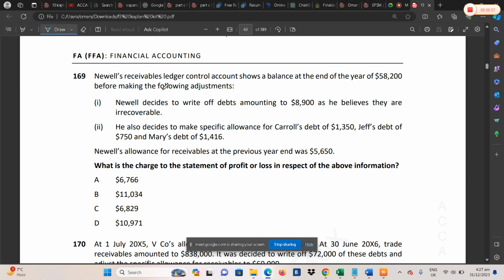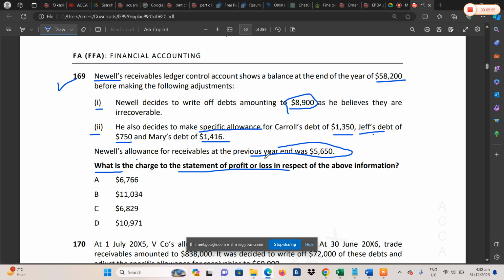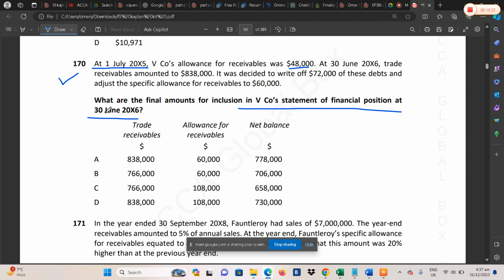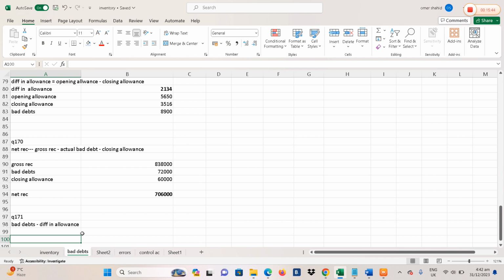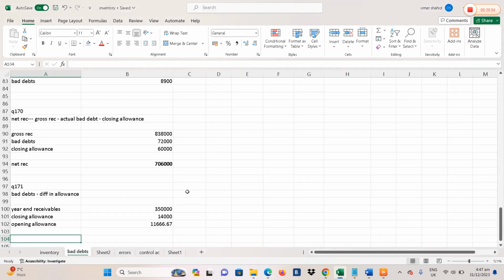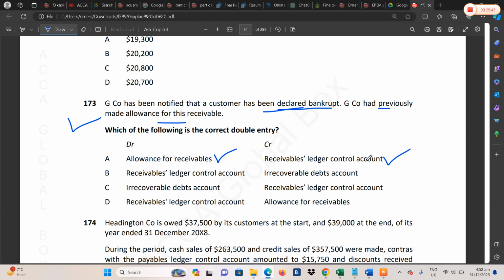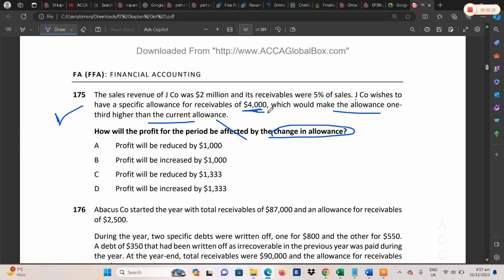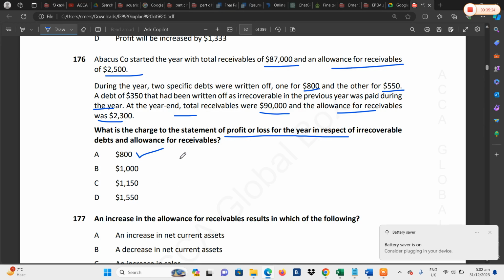Chapter-Irrecoverable debt(FA) ACCA Kaplan kit questions(solved) (ENGLISH)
In this video, I have solved Kaplan kit questions on the topic named irrecoverable debt(FA), ACCA.
if you face any difficulties feel free to get in touch with me.
I would also recommend watching my video on irrecoverable debt in which I covered the topic. here is the link: